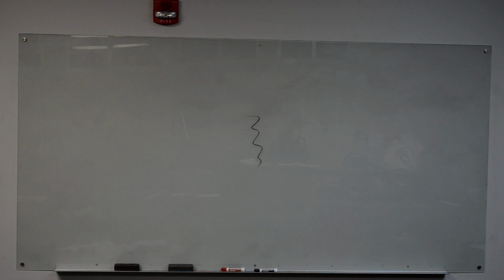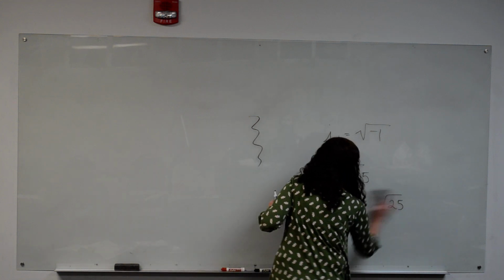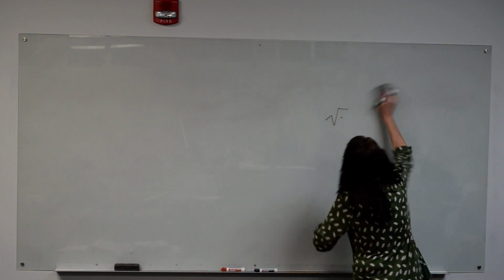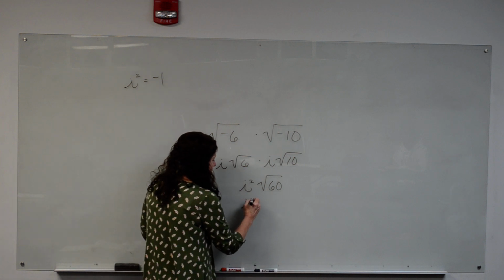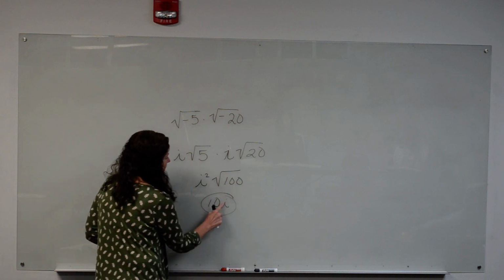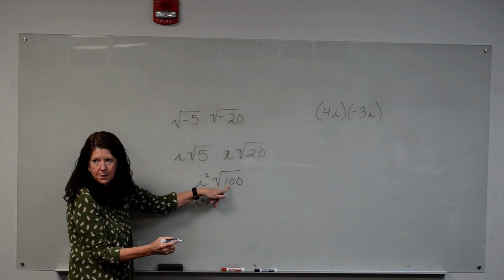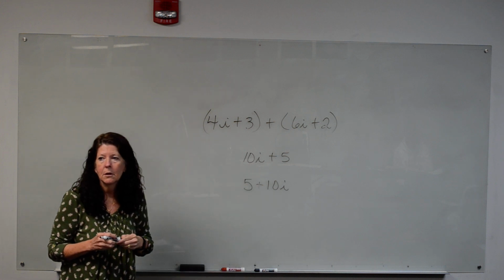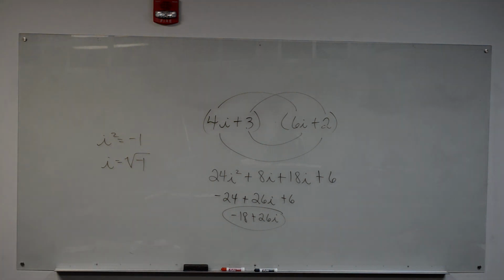1. January 17, 2023 (algebra 2)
section 5.9 (a) video 1 of 2